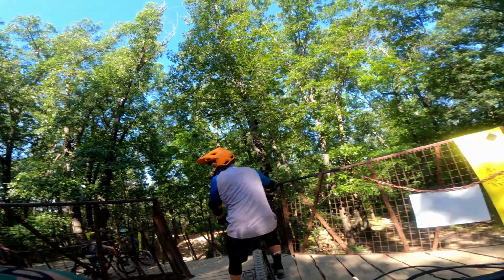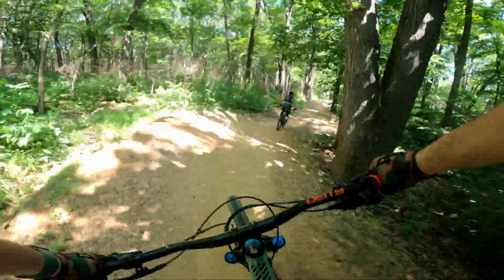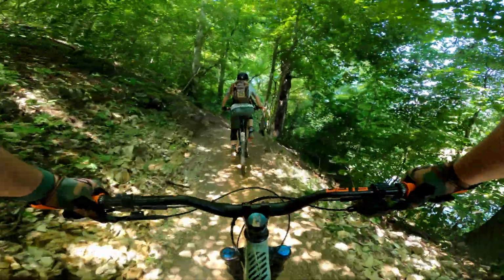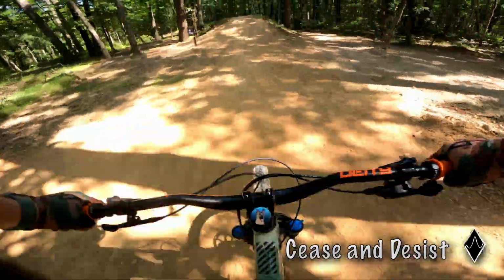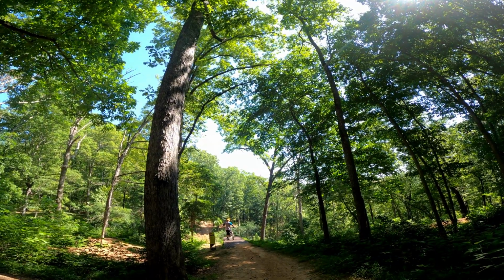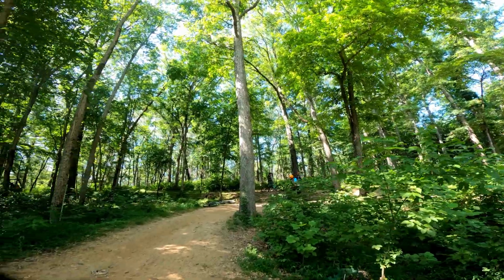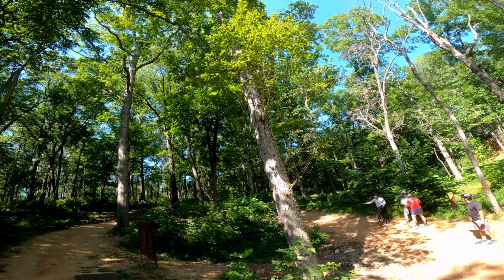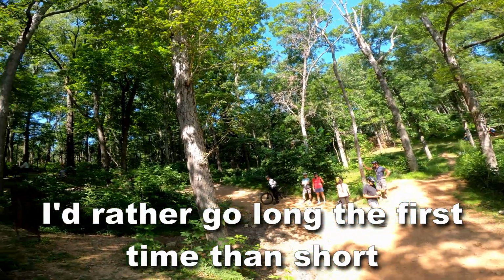Gary Vernon Tows Me Into Drop The Hammer In Bentonville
Drop The Hammer in Bentonville has been on my wish list for several years, and like most things in mountain biking, it’s a lot bigger in person! I thought we would roll up, give it a quick look, and session this drop but got pretty intimidated after getting up to the top! After a bit of contemplation and runups, one of the masterminds behind Bentonville, Gary Vernon, offered some words of encouragement and towed us in to the biggest drop of my life!

My POV Camera Setup:
GoPro Hero 8 Black